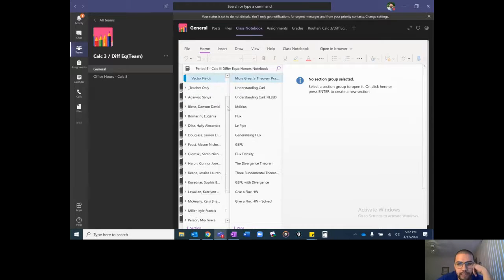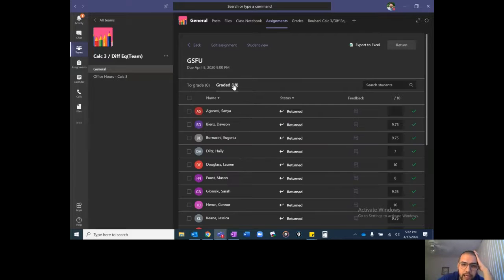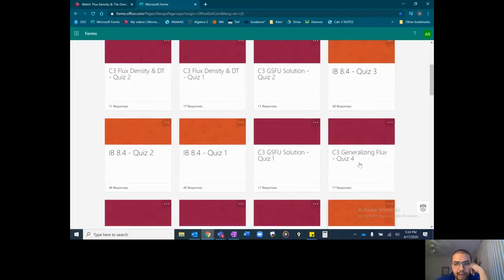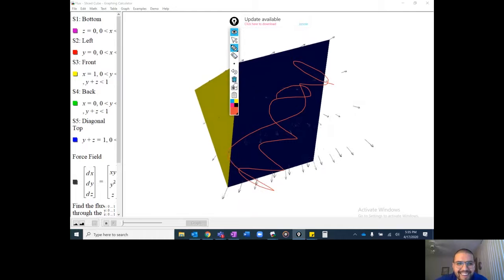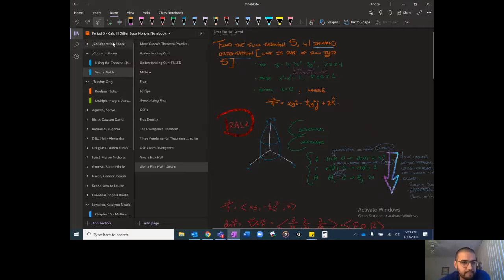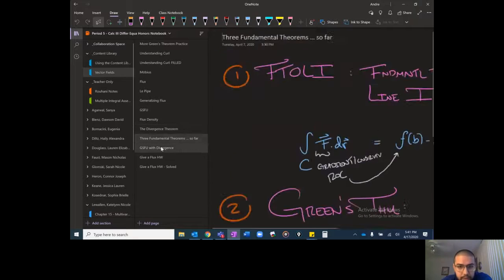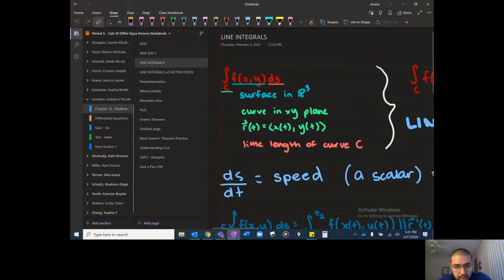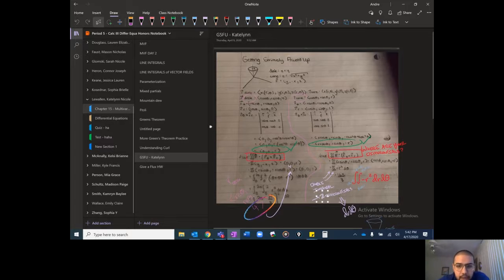Calc3 Diff Eq eCourse Overview SCC Rouhani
Andre Rouhani virtual observation by James Spiker for SCC.